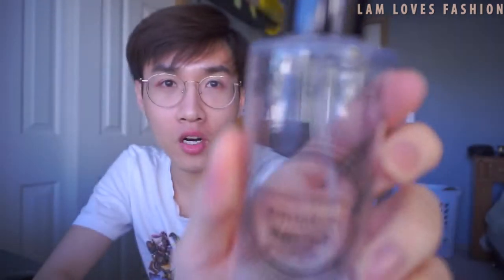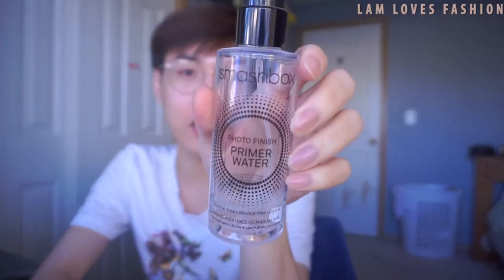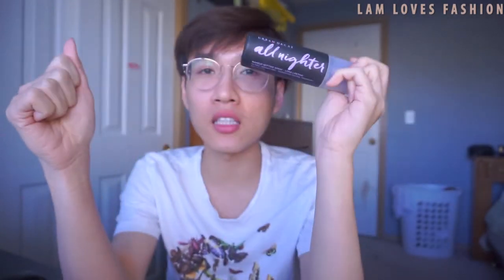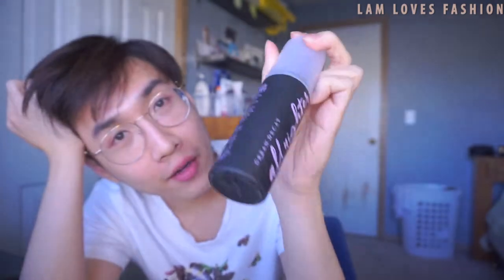COMPARISON : URBAN DECAY ALL NIGHTER VS. SMASHBOX PHOTO FINISH PRIMER WATER - Lam Loves Fashion